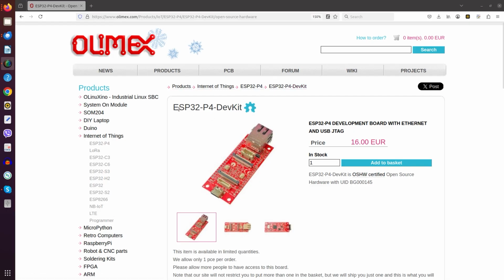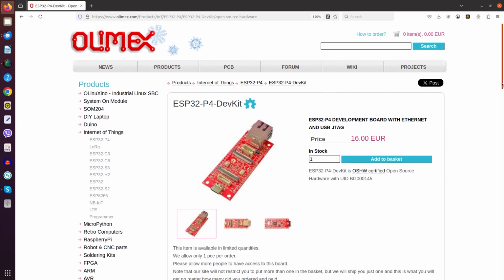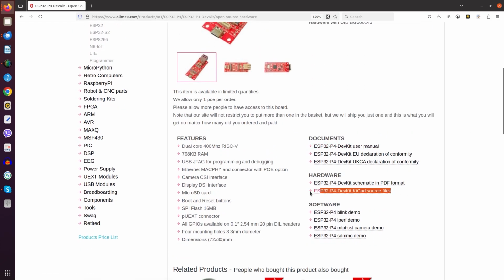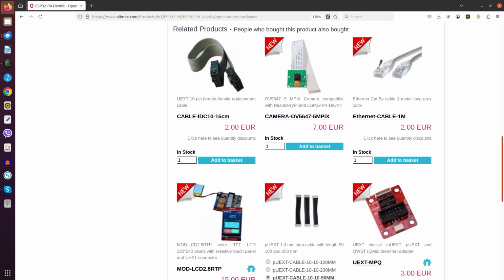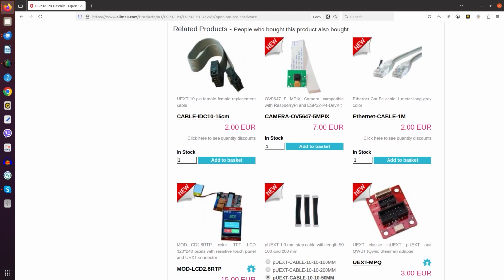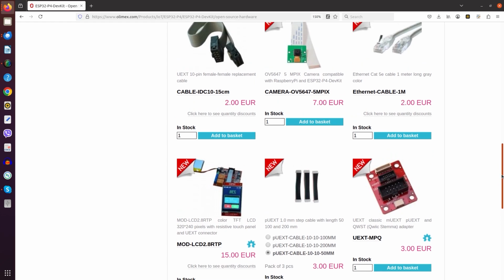ESP32-P4-DevKit review - the Olimex ESP32-P4 development kit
Olimex provide an easy-to-buy and affordable development board for the ESP32-P4 , which is easier to buy than the official ESP32-P4 dev kit by Espressif (discussed
This little video looks at the ESP32-P4 evaluation board, and compares it to the official development kit.

00:30 - How to buy it?
01:46 - Unboxing
03:12 - Hands-On test
04:42 - Comparison with offical dev kit